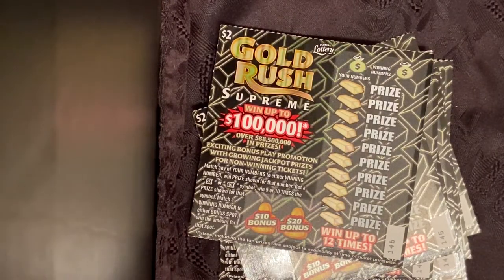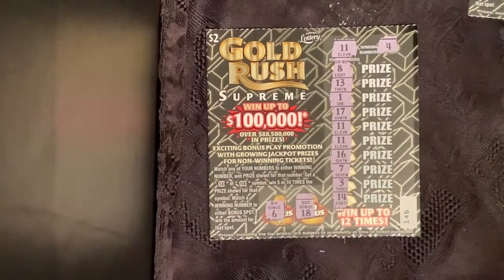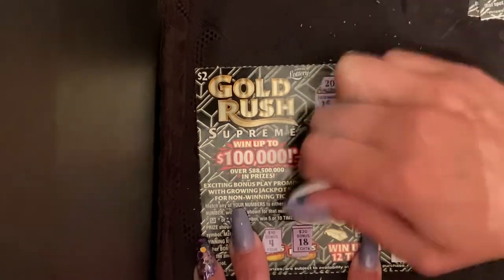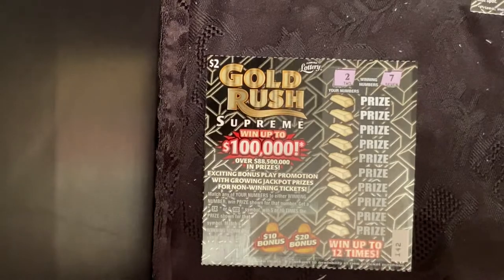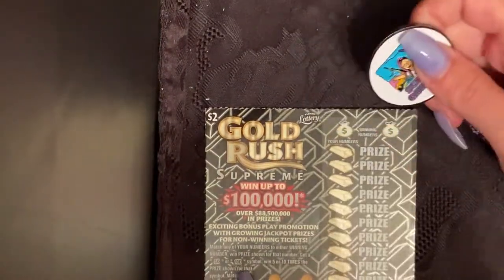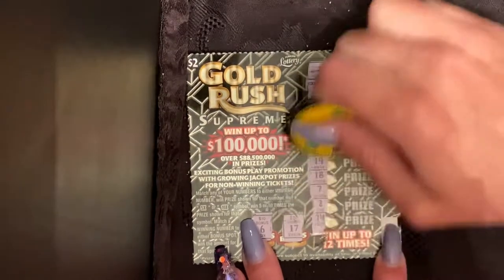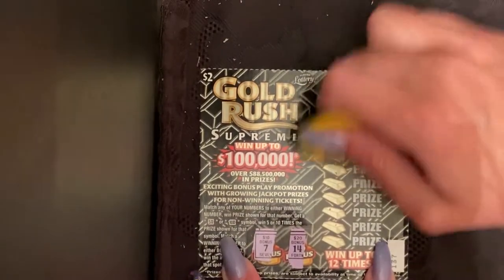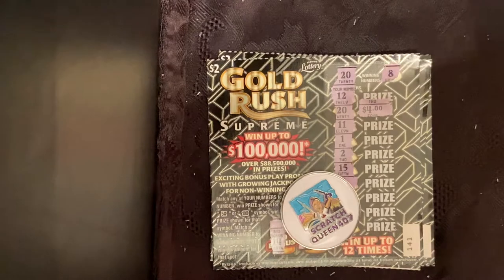🤑GOLD RUSH SUPREME $2.00 Florida lottery scratch offs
Gold rush supreme 2.00 scratch offs